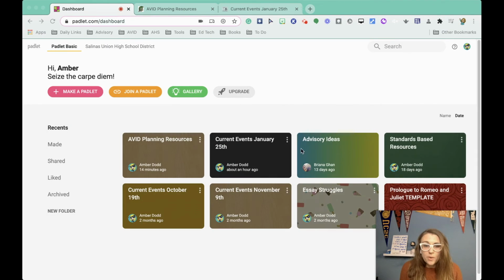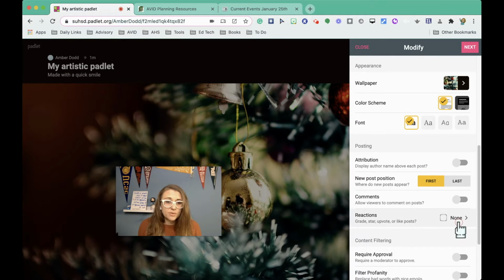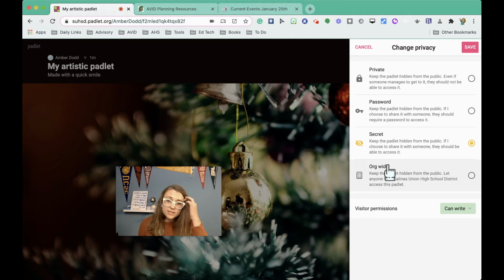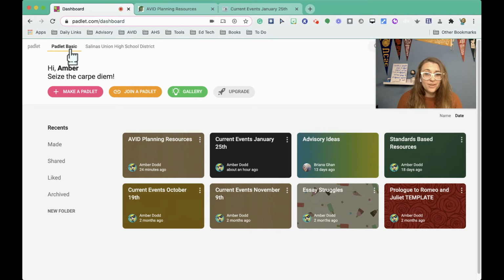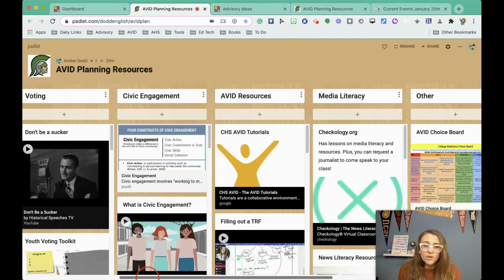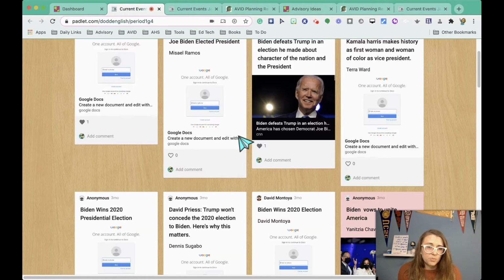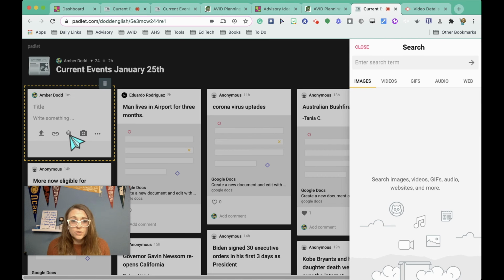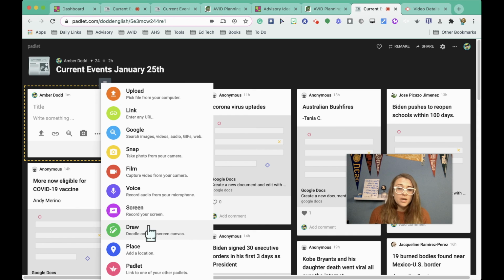How To: Ideas for Padlet